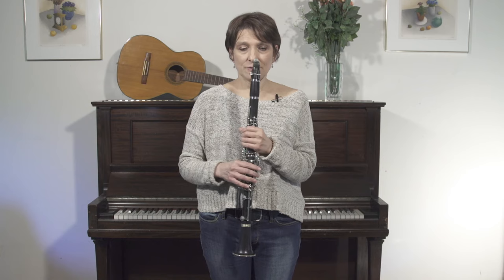Learn To Growl On Clarinet, Klezmer Lesson 7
In this short video Robin gives you clear instructions on how to "growl" or "sing" while playing a notes on the clarinet.  You will learn what to do with your throat in order to achieve this effect and how to incorporate it into music - in this case a traditional klezmer tune.
TAKE LESSONS ONLINE WITH ROBIN via ZOOM or FACETIME.  Easy signup and affordable.  All ages and levels are welcome
BIOGRAPHICAL INFORMATION:  Robin is a professional clarinetist/teacher specializing in classical and klezmer and is a graduate of Juilliard and New England Conservatory. She  teaches clarinet lessons at several colleges and universities in New York State, and online to musicians worldwide